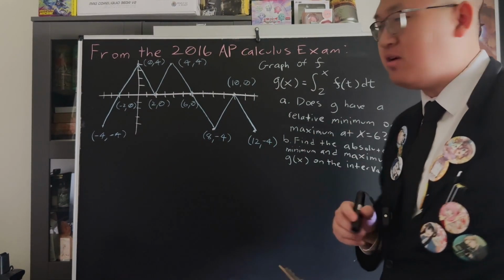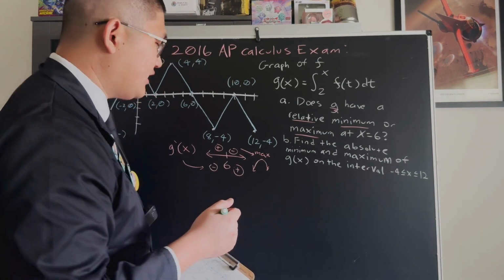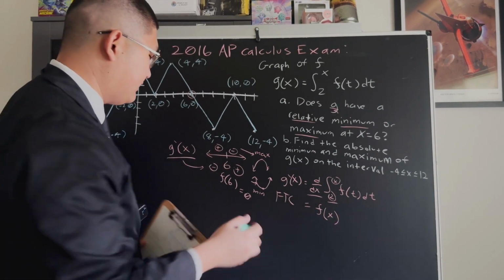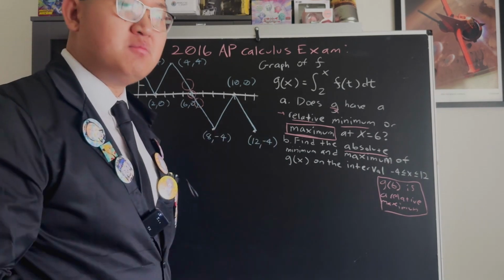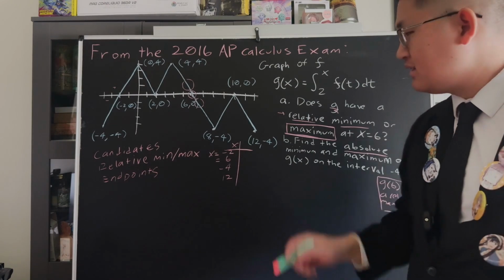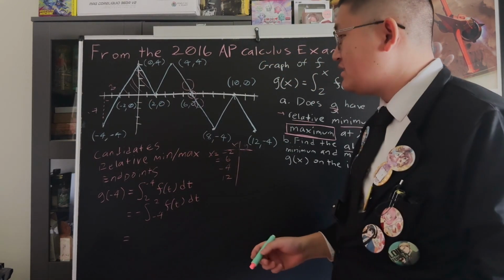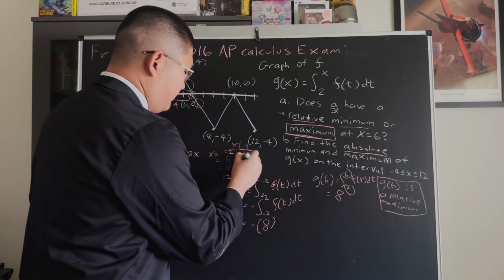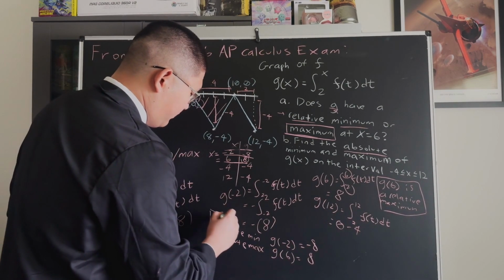Definite Integrals Sample Problems Part 3 (AP Calculus AB Series)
This is the second example problem video in the second series of AP Calculus AB videos for Definite Integrals pertaining to Reimann Sum integral Aproximation.